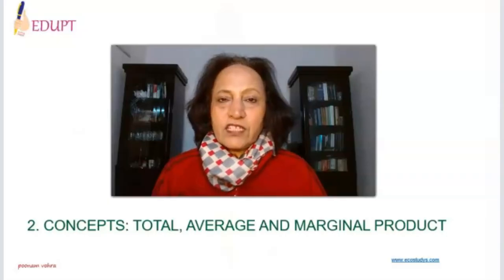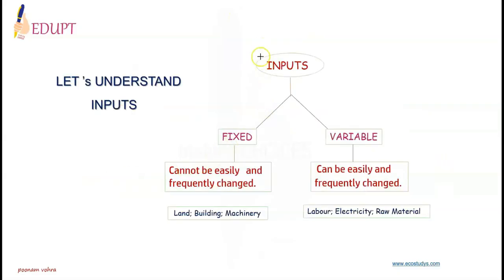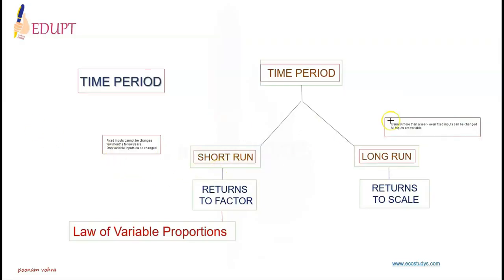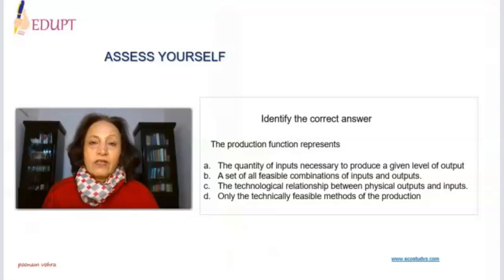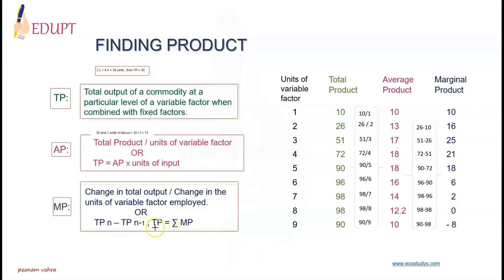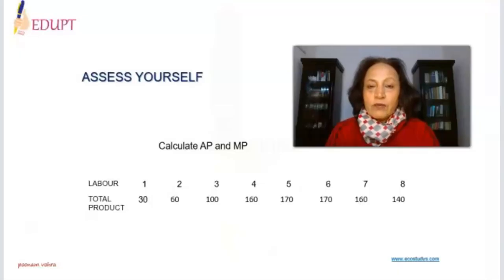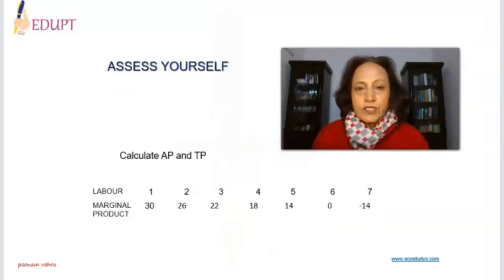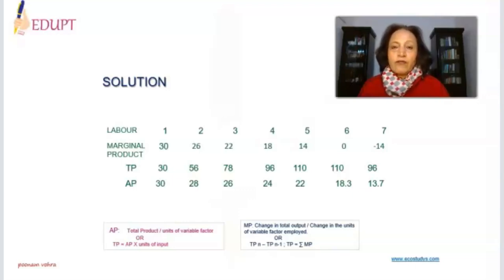Total Average and Marginal Product | Producer behaviour Class 11 Microeconomics (CBSE)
In this video, Poonam Vohra explains the basic concepts of total average and marginal product of producer behaviour and supply for CBSE Class 11 students of Microeconomics.